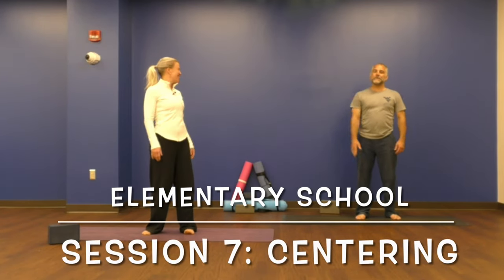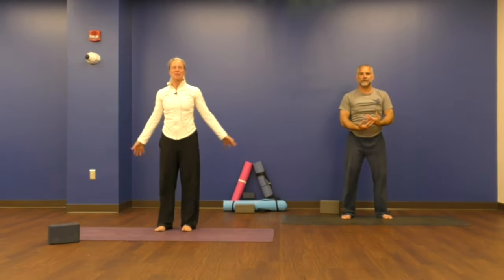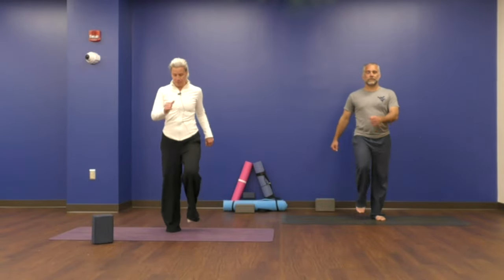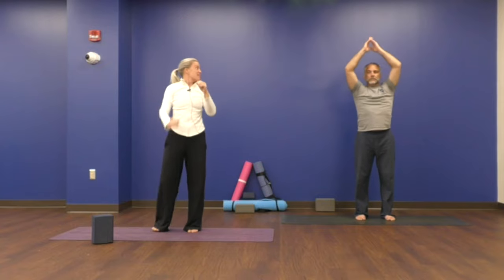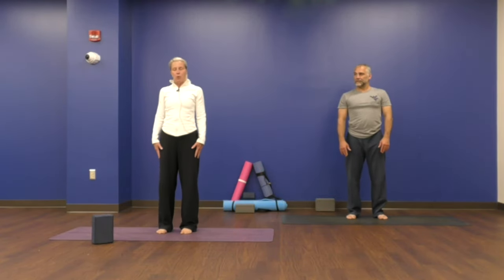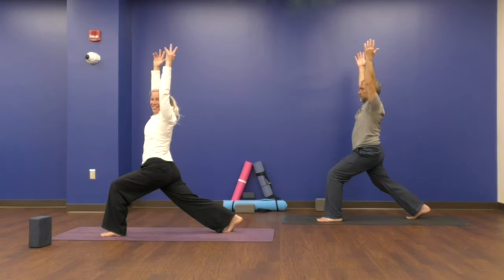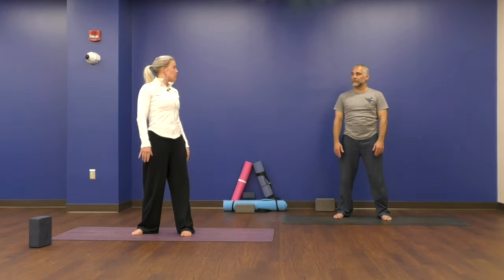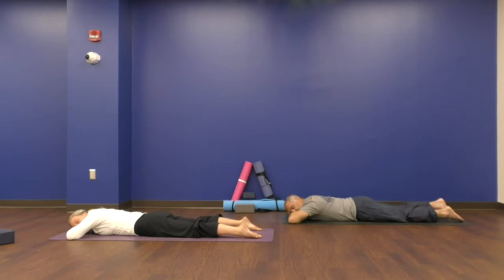Elementary Session 7